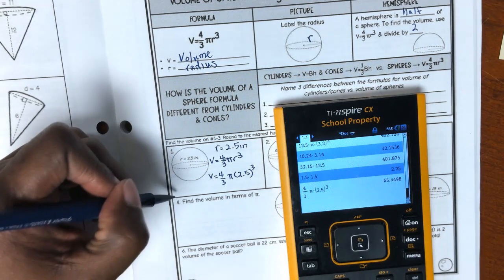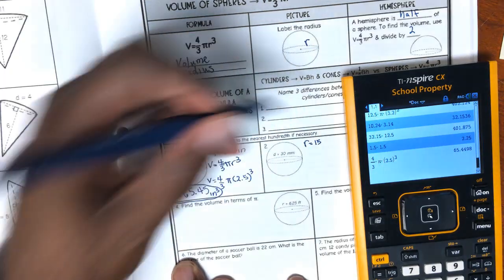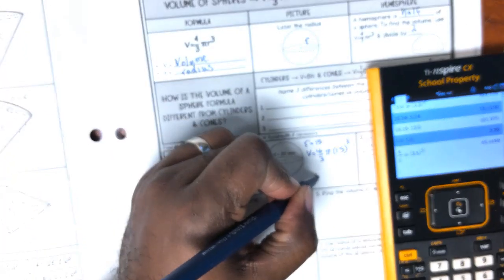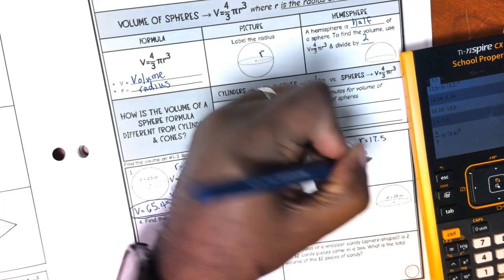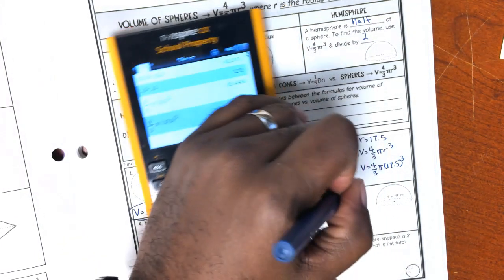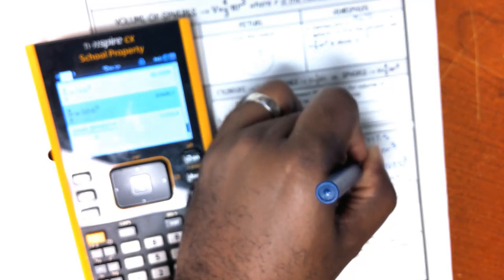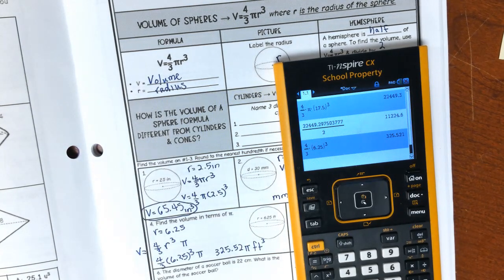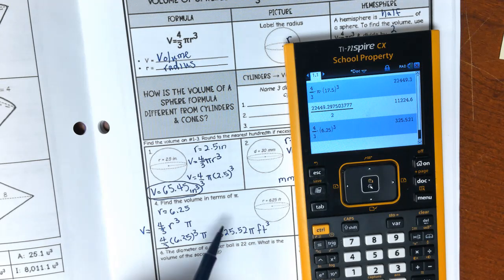Volume of Spheres Notes